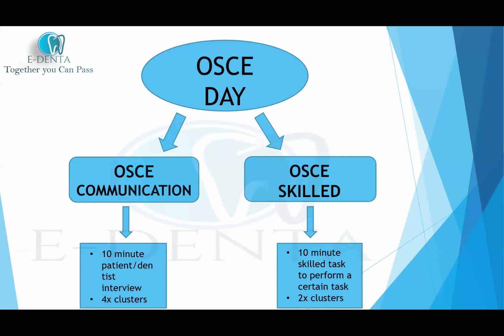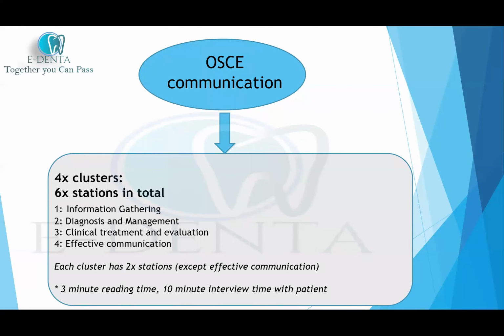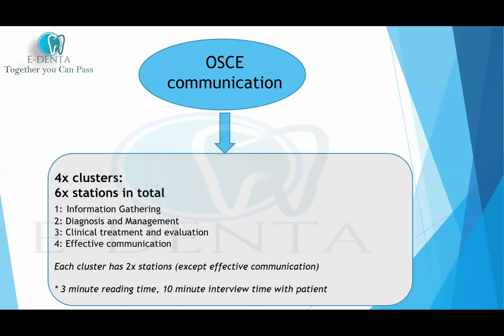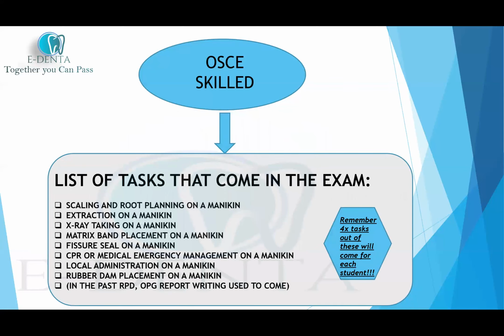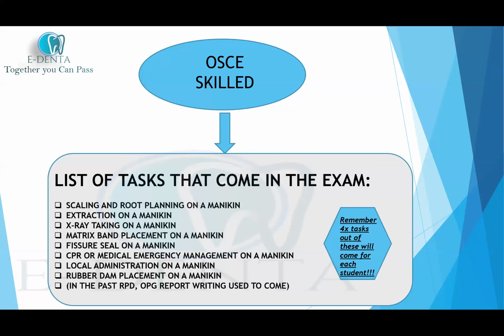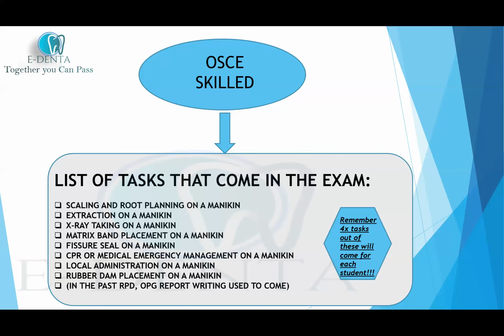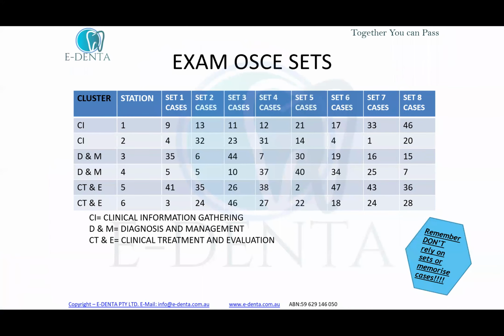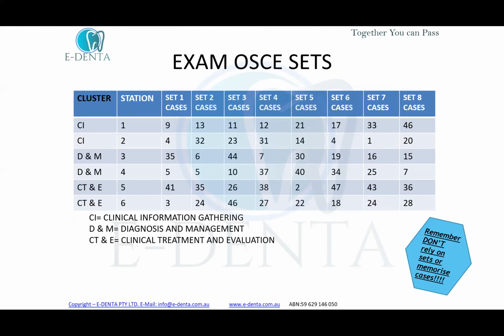Orientation to ADC Part Two (OSCE)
Everything you need to know about the OSCE component in ADC part two exam (practical exam)